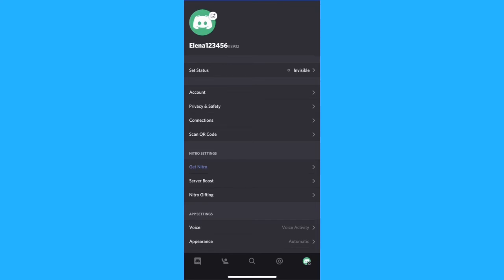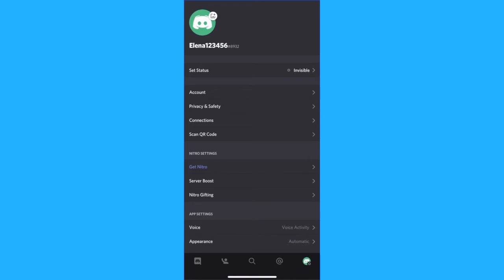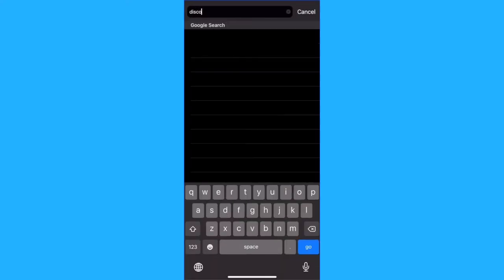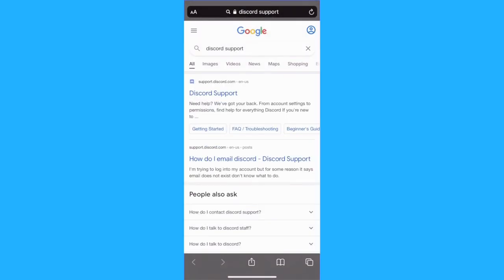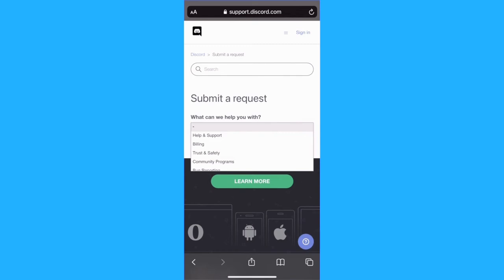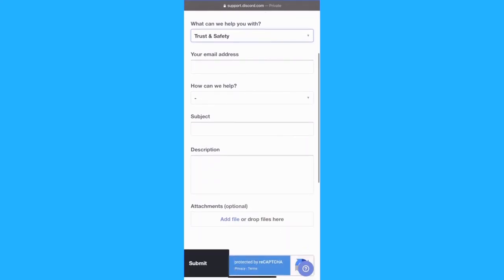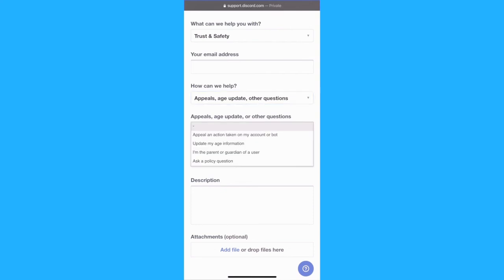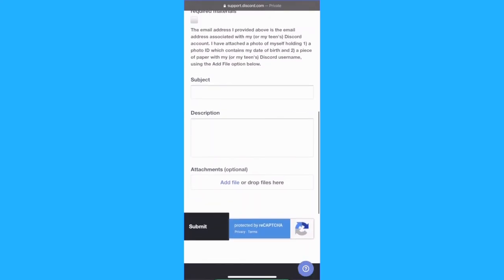How To Change Your Age on Discord Mobile (2021)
Learn How To Change Your Age on Discord Mobile

In this video I will show you how to change your age on Discord mobile in 2021. This will be a short guide that shows you exactly how to change your age on mobile discord.

Here's how to change your date of birth on Discord mobile.